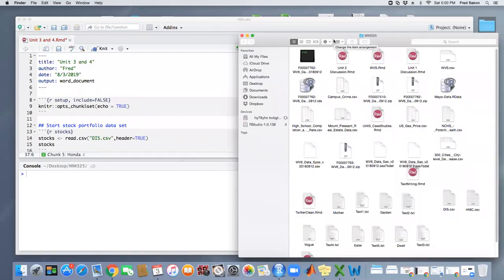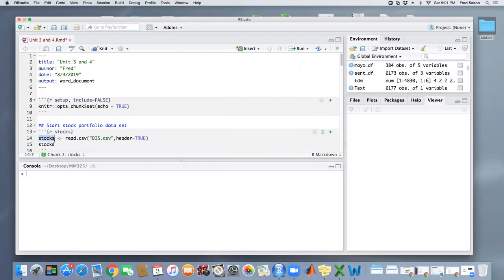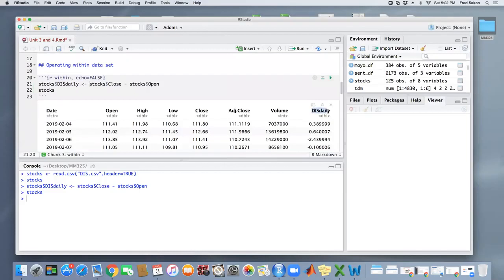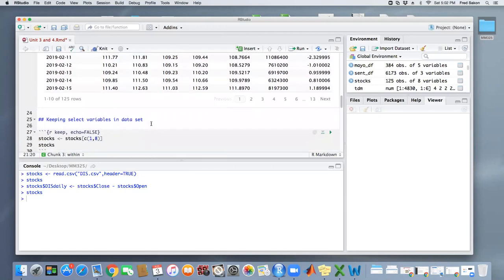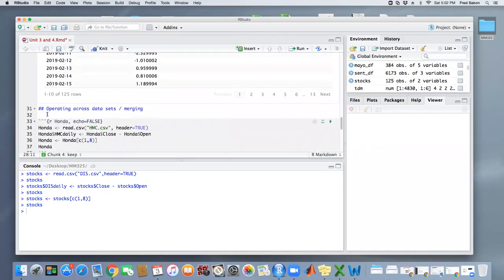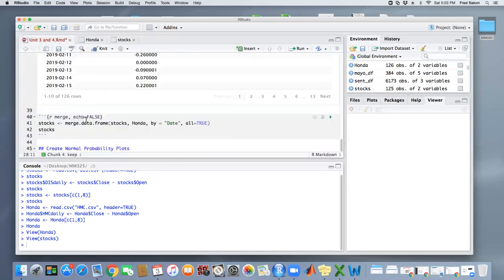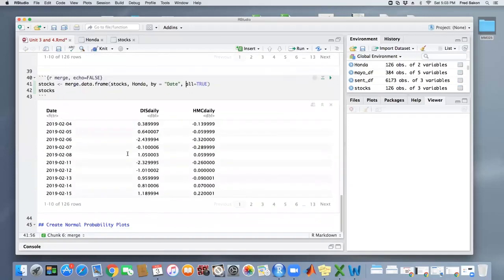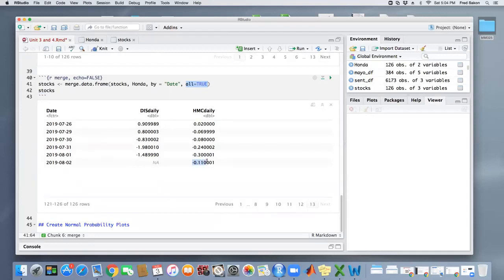Operating on Data Sets in R Unit 3 & M2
Load data from multiple CSV files, operate on data to create new variables, and merge data sets in R.